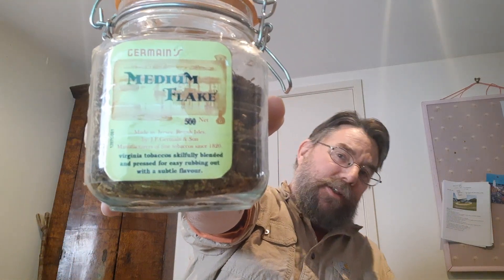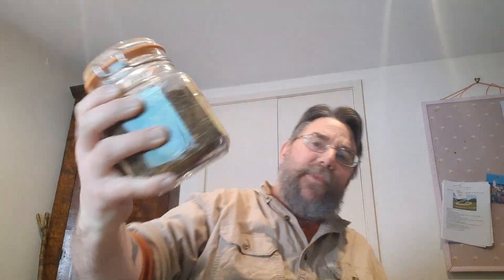15 Minute Waffle on a Pipe and Snout...